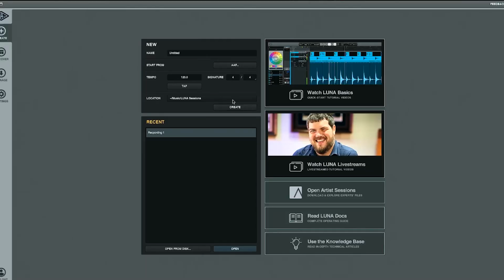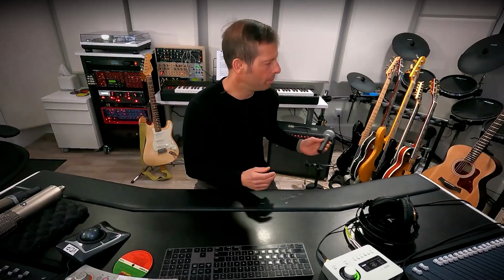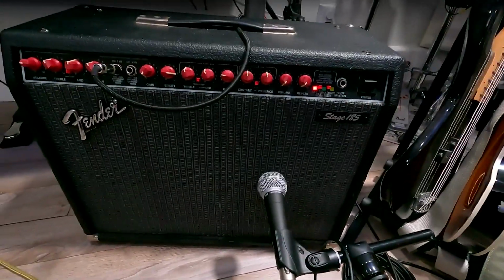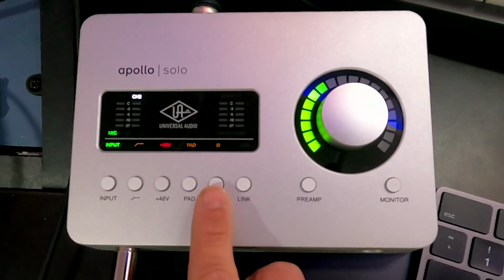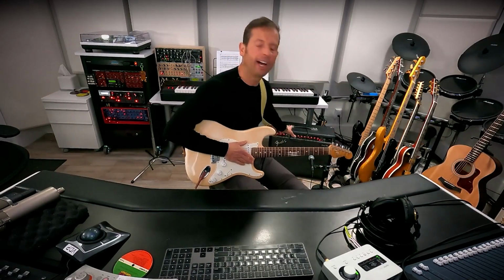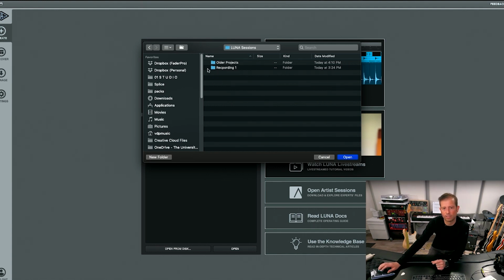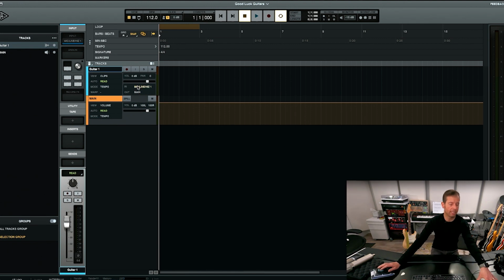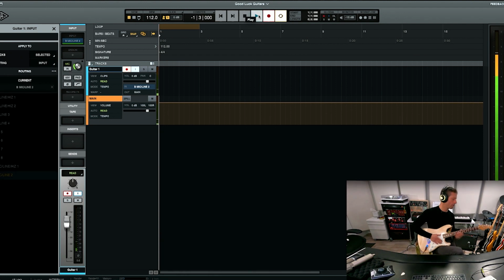⚡️ Recording - Home Recording for Beginners - Episode 4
Win a Universal Audio OX and more this month!